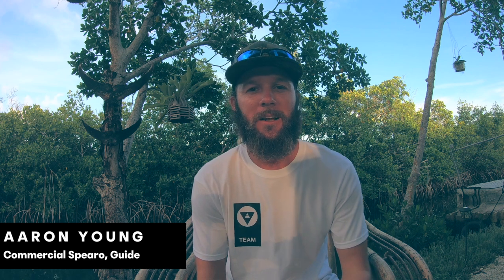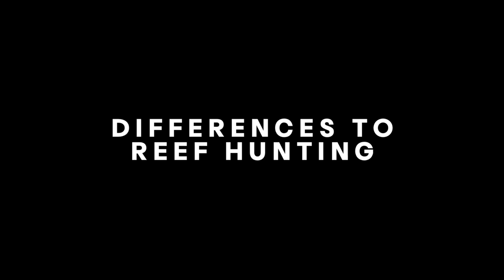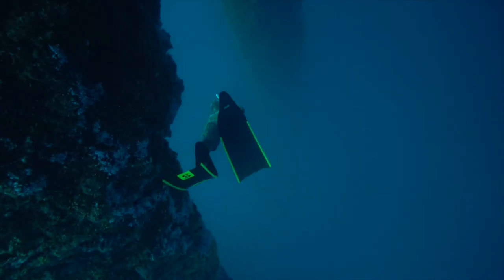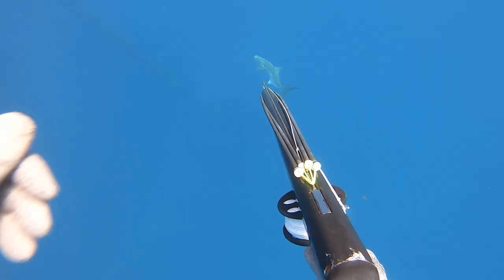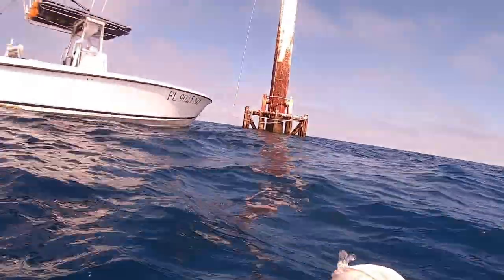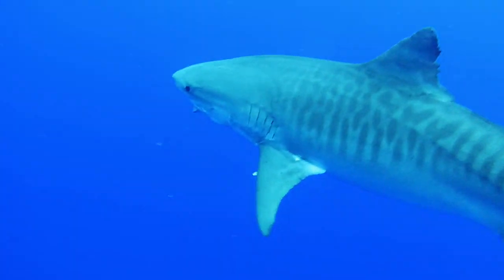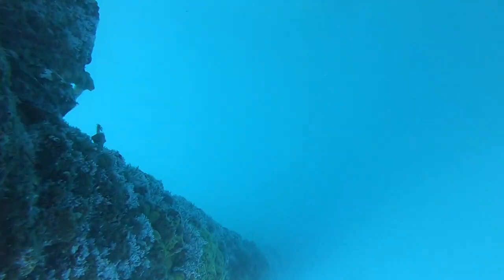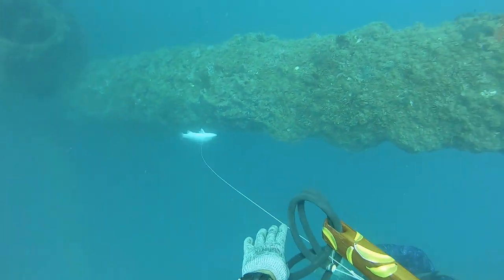The Complete Guide | Spearfishing Oil Rigs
One of the most common questions we get asked is about hunting rigs or artificial structures. In this episode of The Complete Guide, Aaron Young, aka @Key West Waterman ,  discusses some of the things spearos deal with when hunting those rigs. Why is it different to reef hunting, what type of equipment should one use, which species prefer such locations, are there sharks around? Watch on.

Presented by @Key West Waterman

Chapters:

00:00 Introduction
00:31 Differences To Reef Hunting
01:22 Species
01:56 Sharks
02:21 Don't Dive Alone